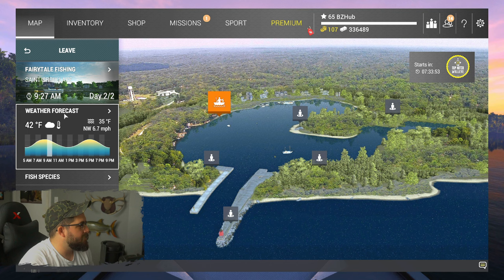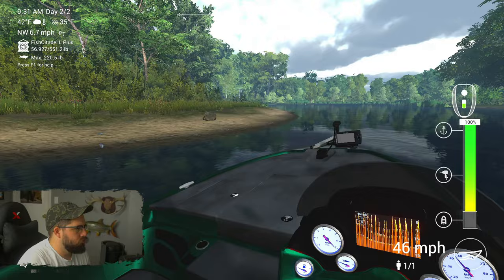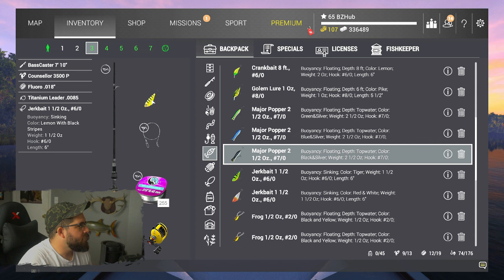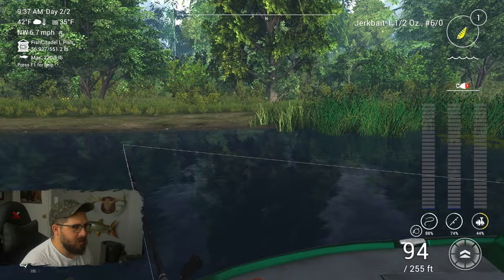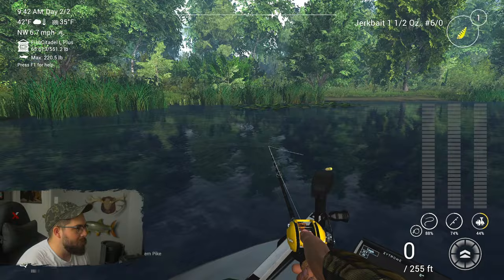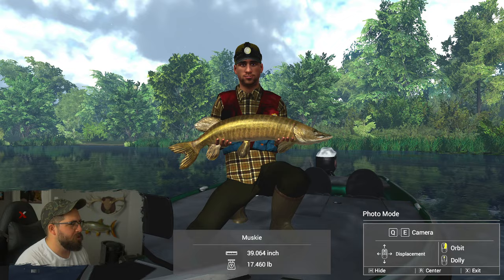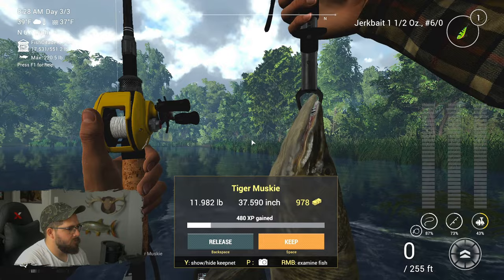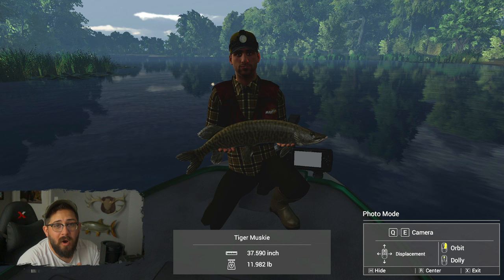How to catch St. Croix Muskie in Fishing Planet! (Clear Muskie & Tiger Muskie, too!)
MUSKIE. ST.CROIX. FISHING PLANET. Buckle up everyone and grab your rods and reels! We're headed to St. Croix to target Muskie. In this video I show you the way I like to catch Muskie, so I hope it helps you too!